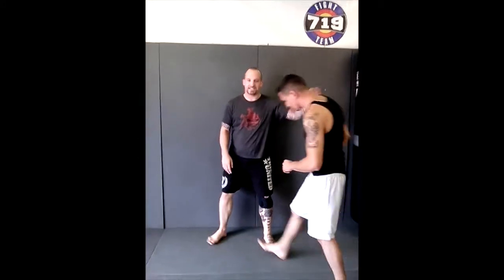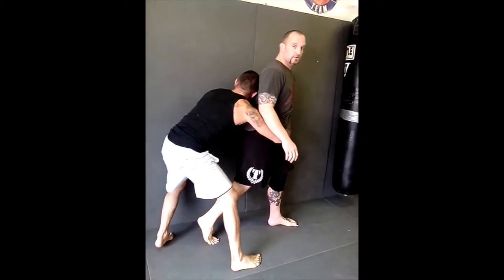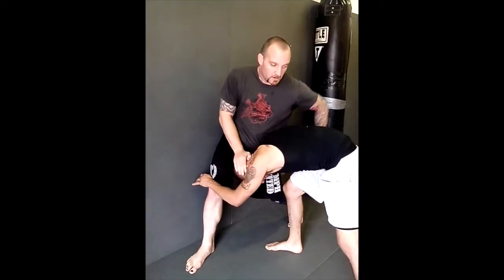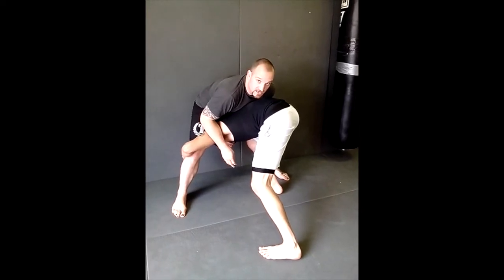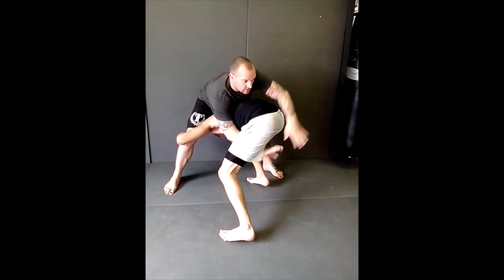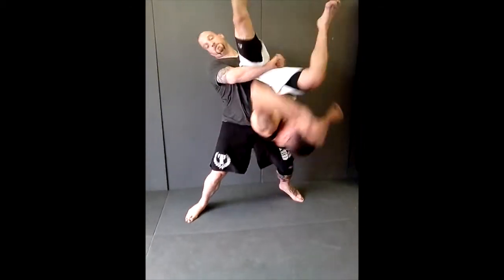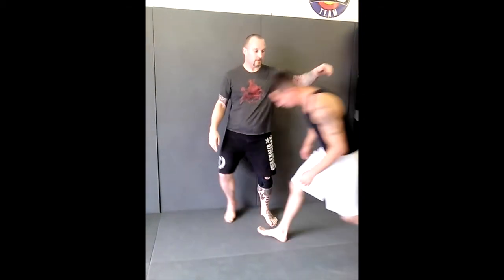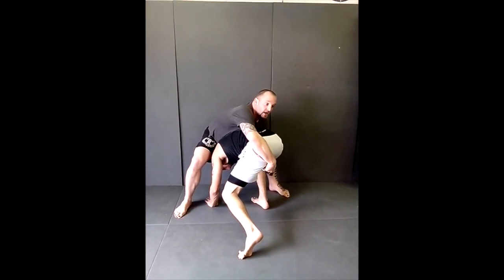MMA Cage/Wall Defense: Powerbomb - Instructional - Hammer Jiu Jitsu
Could it be Throwback Tuesday? This is one of my first instructional videos from a seminar I did back in Colorado Springs, CO at 719 Fight Team. In it I go over a double leg defense off the cage turning your opponents double leg into your own Powerbomb! (If they hold on really tight you get a pancake sprawl in pro wrestling called a Neutralizer!)